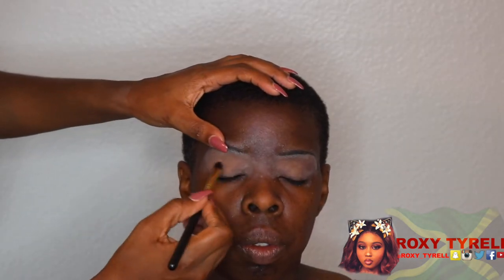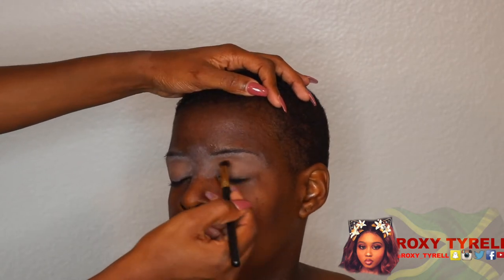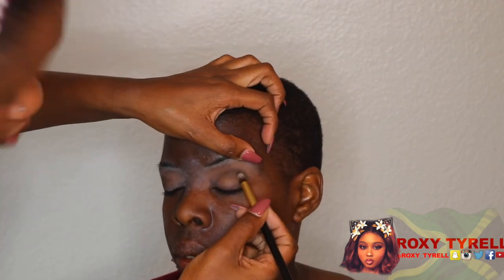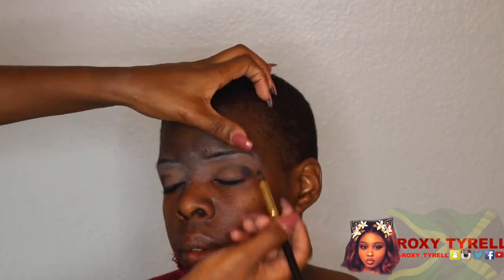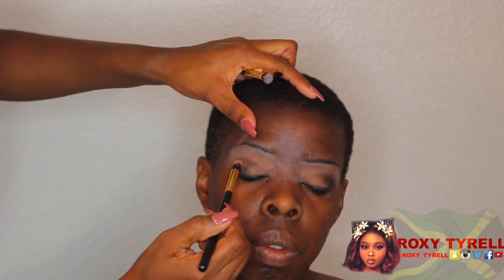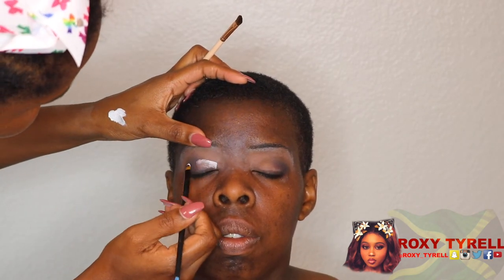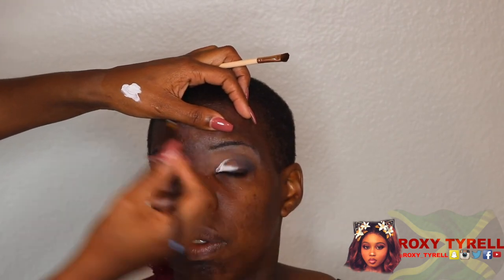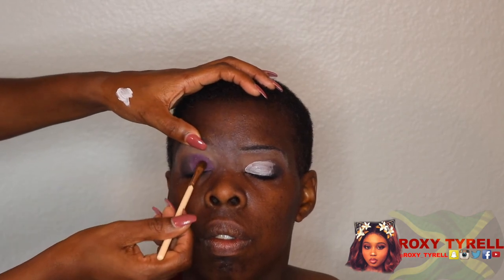DOING PRYSILLA'S MAKEUP | MAKEOVER | ROXY TYRELL